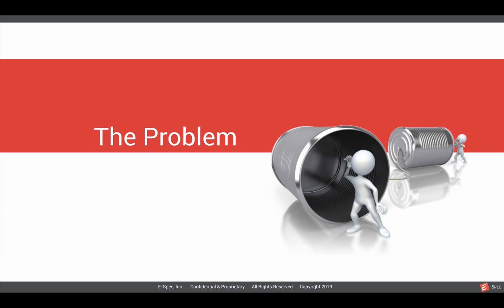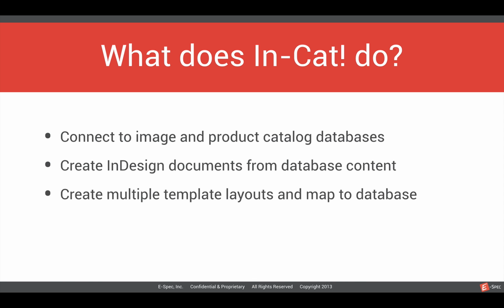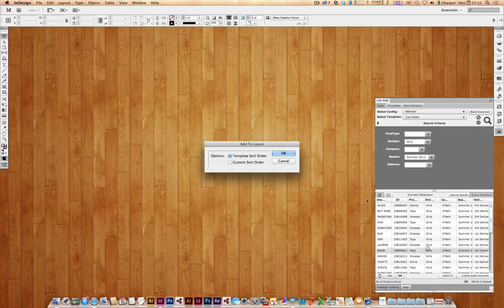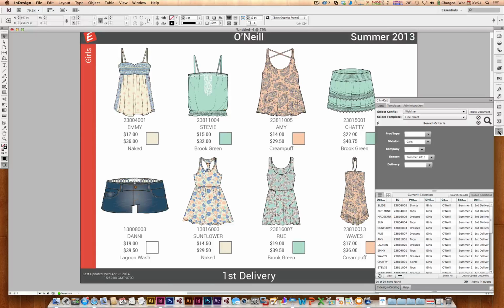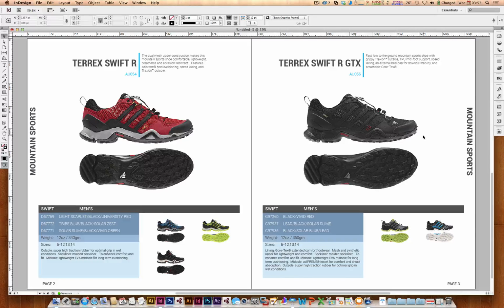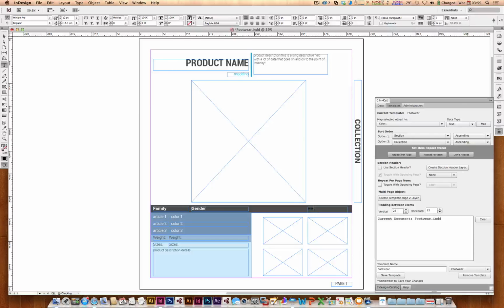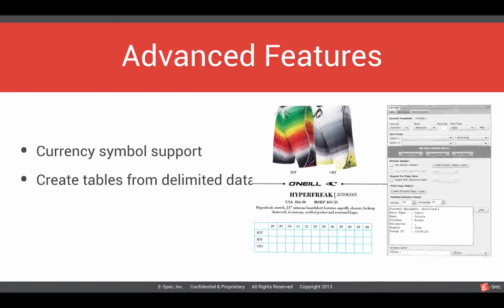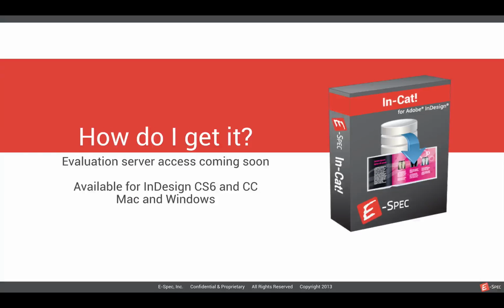InCat! for Adobe InDesign webinar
In-Cat! creates database-linked InDesign documents. In-Cat! can be used to create line sheets, catalogs and storyboards automatically from any standard database!
In-Cat! is an easily configurable extension that communicates with a simple web service to browse and select images and corresponding data then automatically populate a simple InDesign template file with minimal user interaction. Create your own templates, map the data from the web service to locations on your template with ease. Designate your own search criteria for browsing the database content. Select what you want and with the click of a button your InDesign catalog file is generated with images and data in a matter of seconds. Each object block is grouped and can be moved or manipulated after populating from the database. A simple click of the refresh button can update the content with current data without changing the modified layout arrangements.